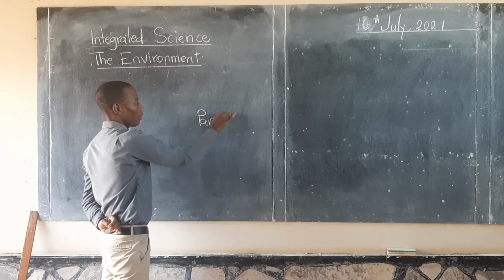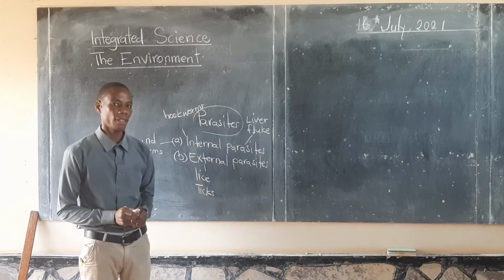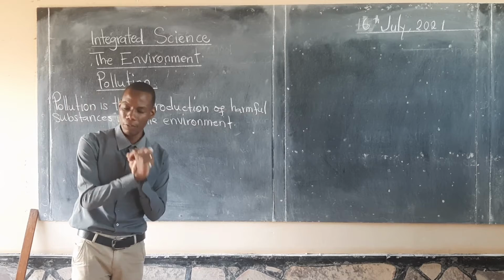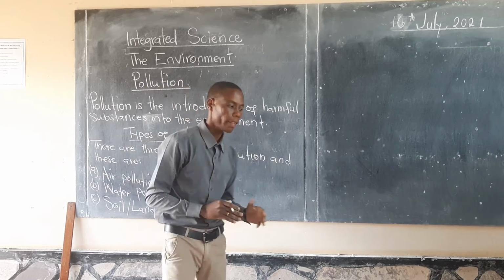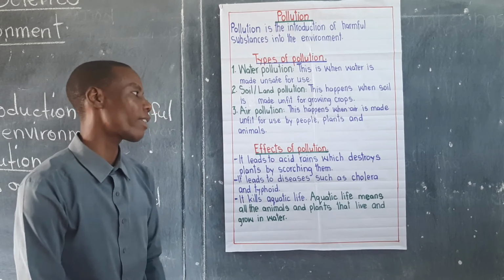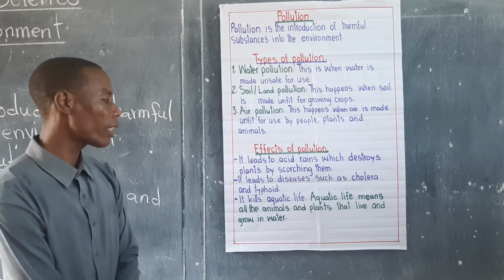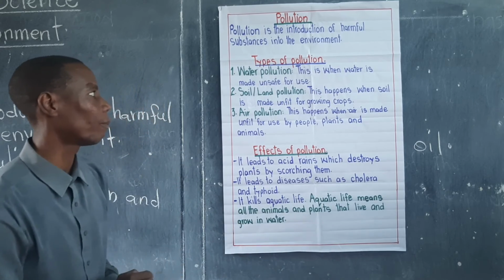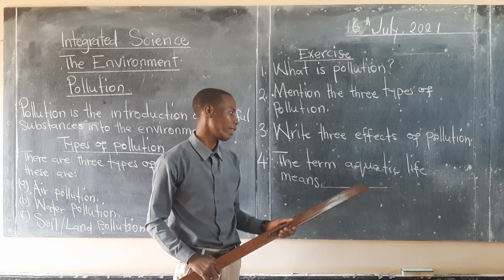Fountain School Grade Five Integrated Science -Pollution- Tr. Sivile